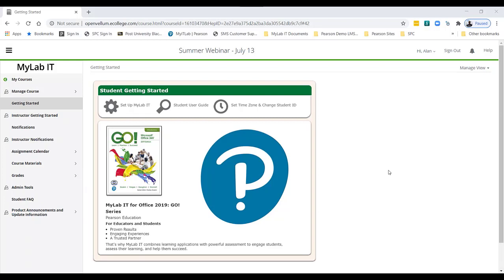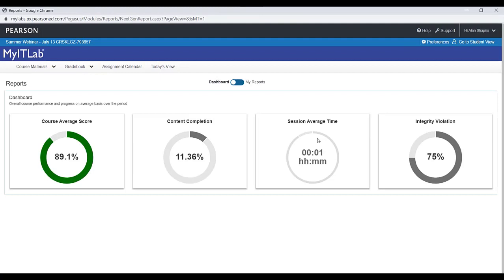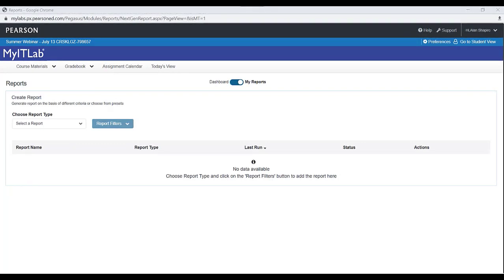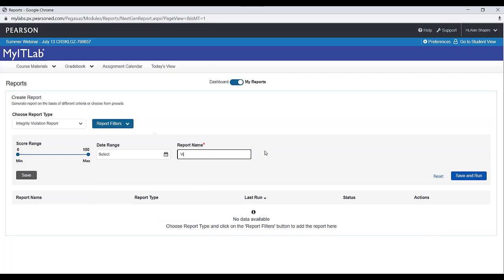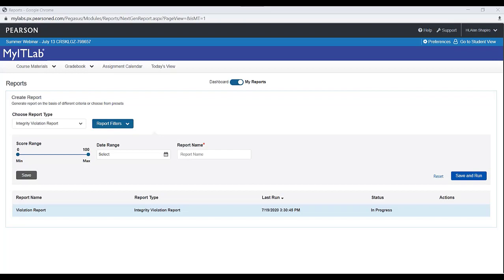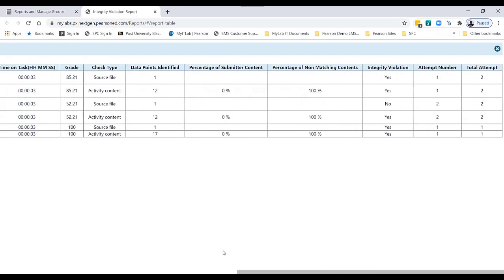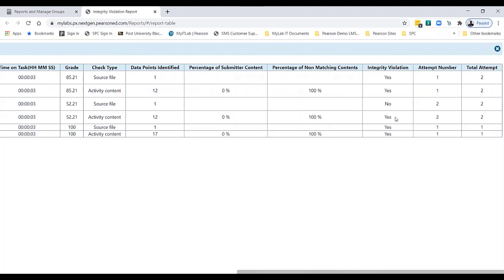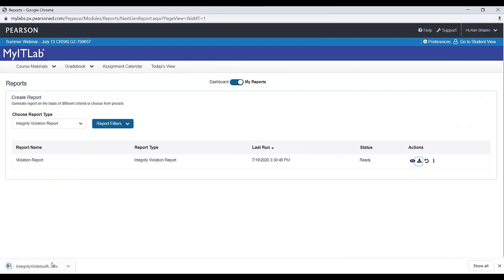MyLab IT - How to Run an Integrity Violation Reports